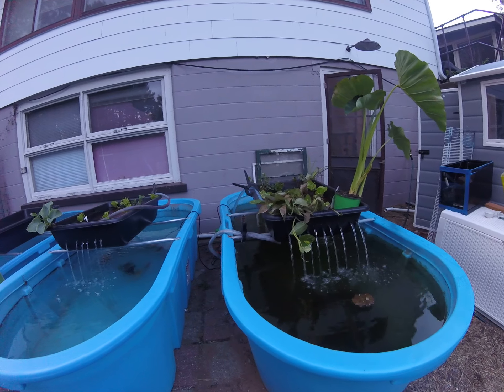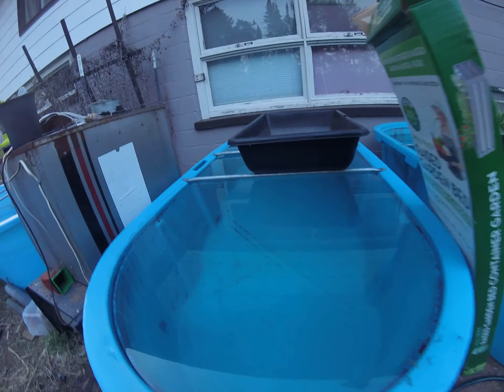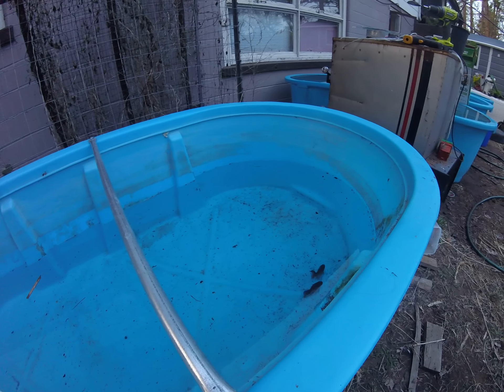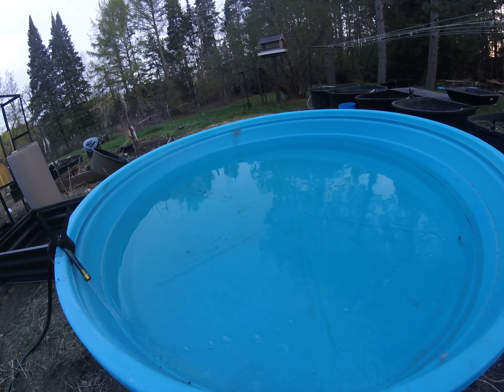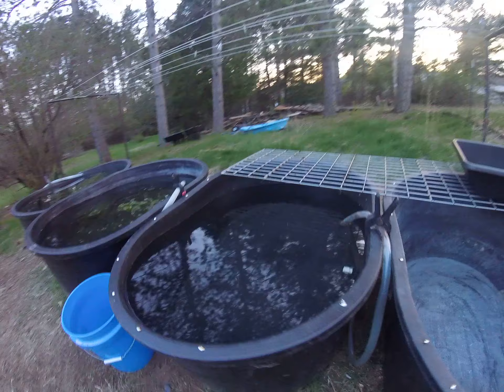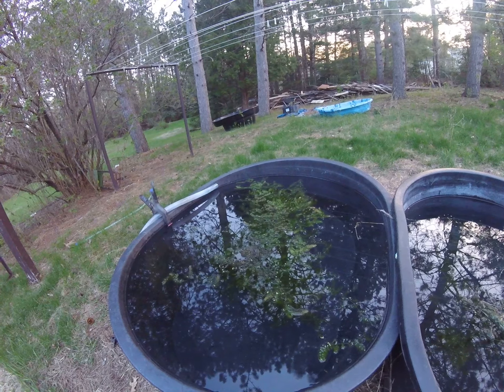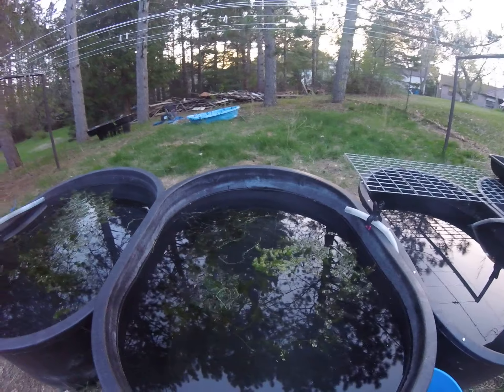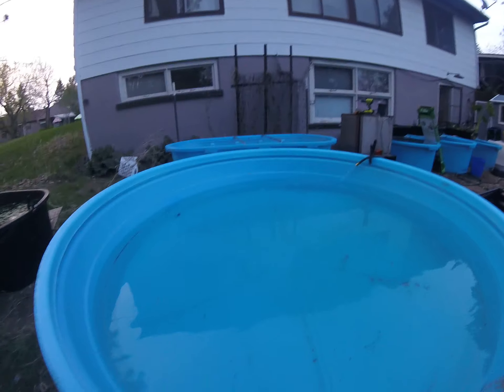summer fish tub season is happening!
Im worn out!